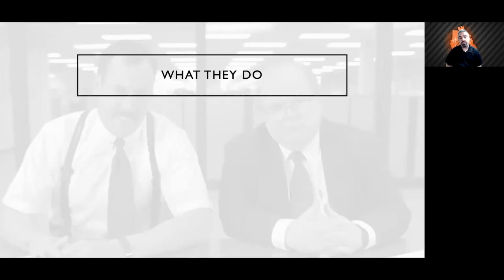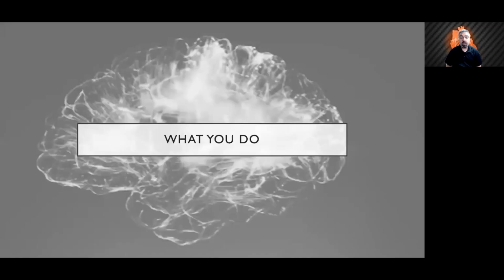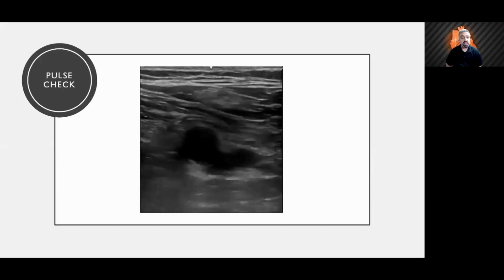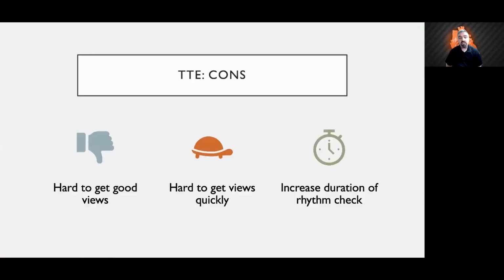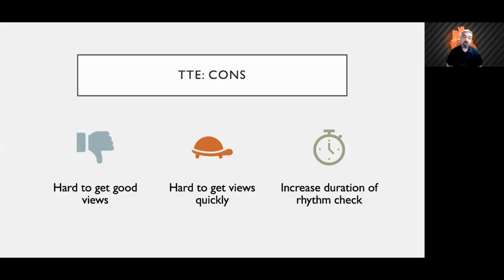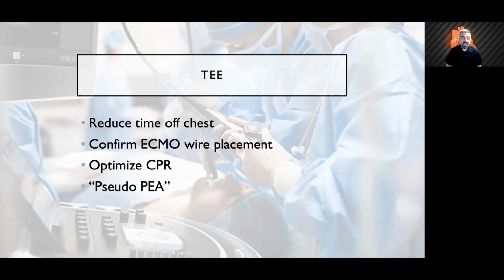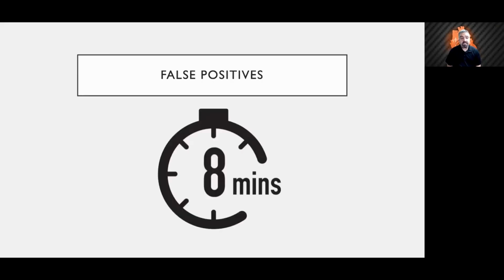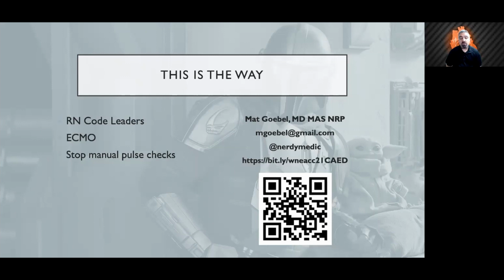Cardiac Arrest: ED Perspective | WNEACC 2021 Conference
In this talk from the 2021 Western New England Acute Cardiology Conference, Dr. Mat Goebel talks about cardiac arrest from an ED perspective. What are the latest techniques and reserach?